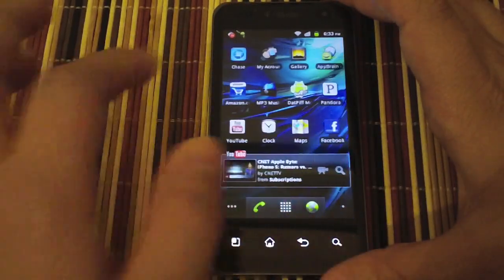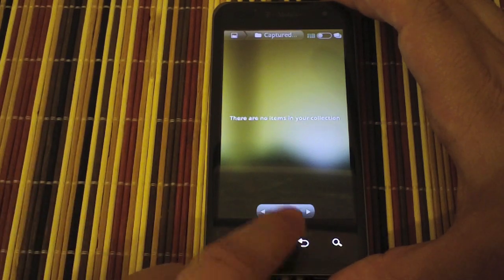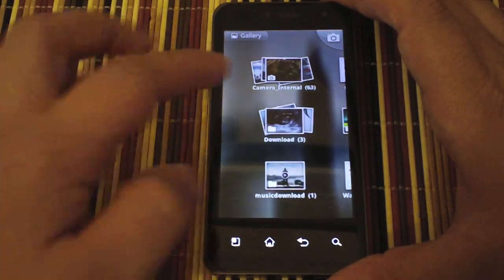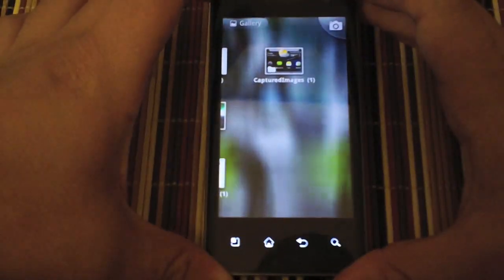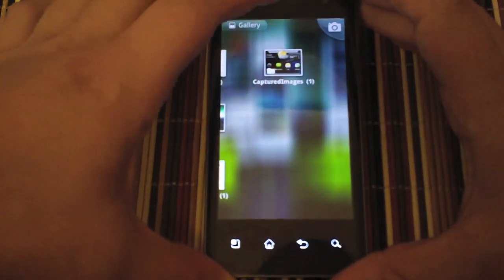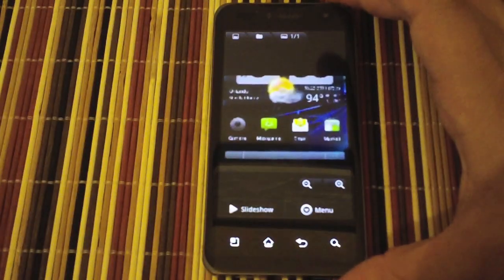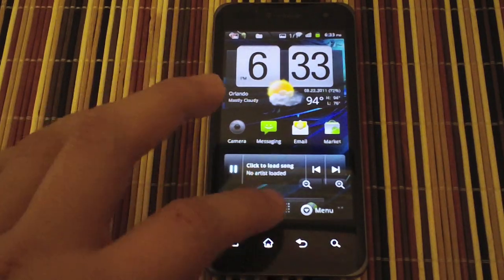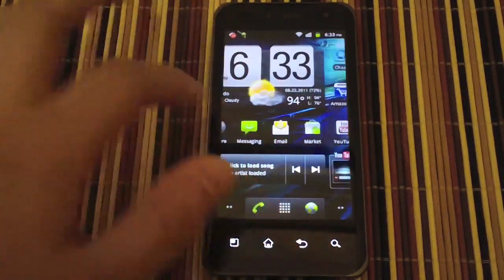How to Take Screenshots on G2x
This video is a how to video for taking screenshots using the T-Mobile G2x. This is one of few phones other than the iPhone that can natively take screenshots. It is a great feature and works as it should on this device, however, not too many people know that this is possible.